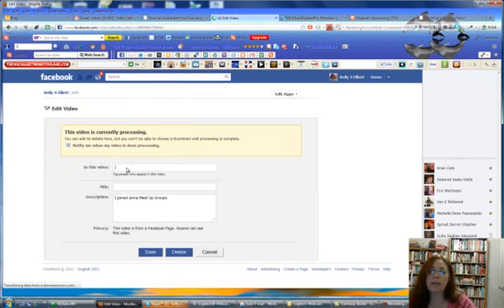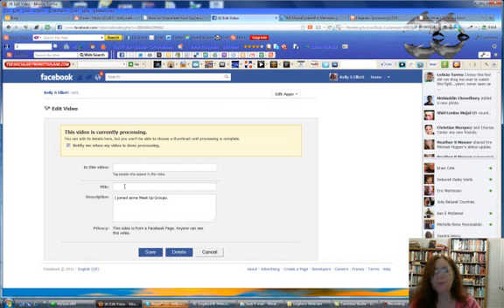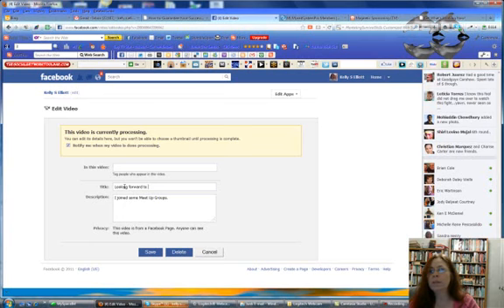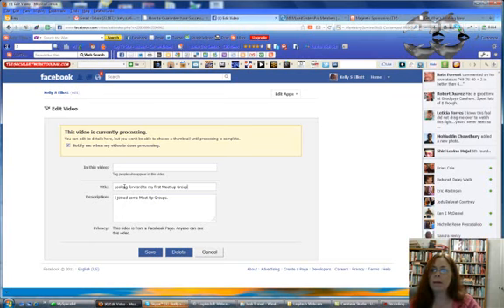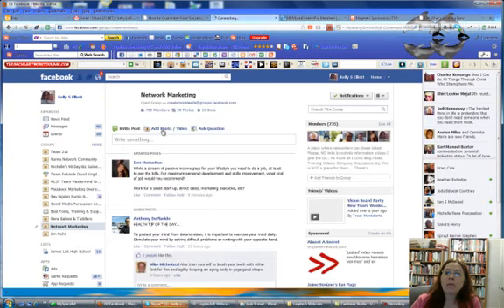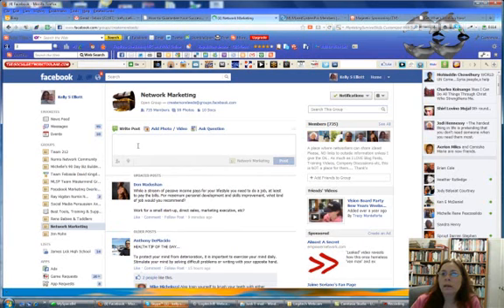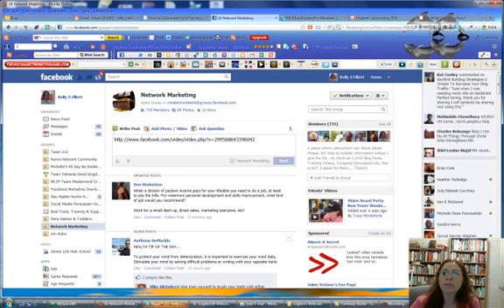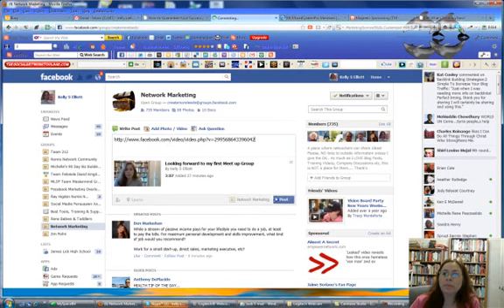facebook fanpage video.wmv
How to upload a video to your facebook fanpage.  This makes it easy to share it on groups in facebook.